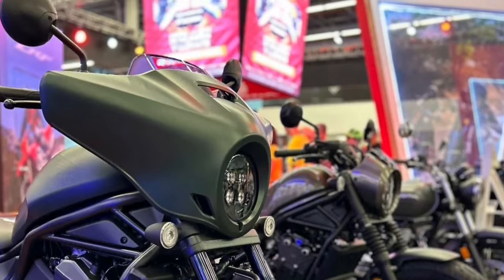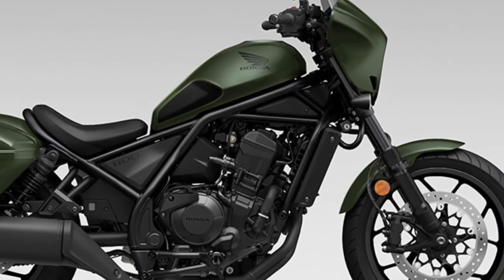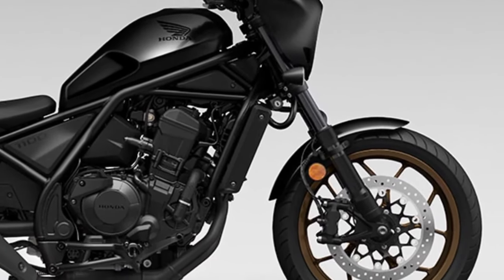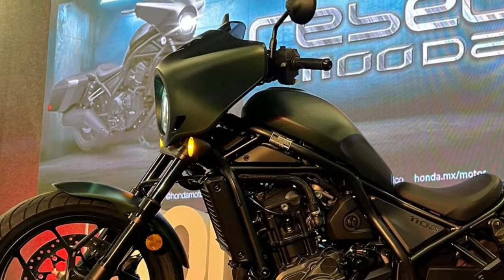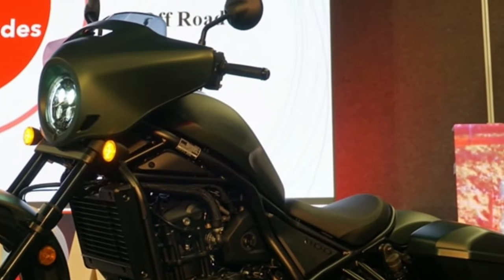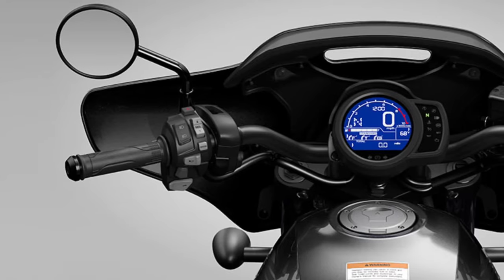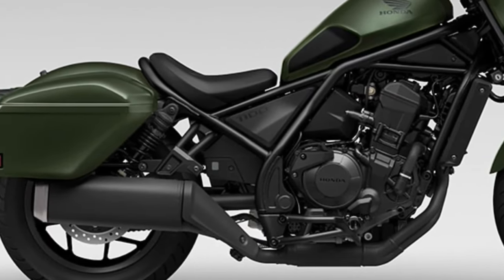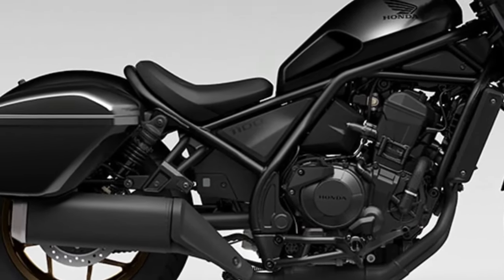2024 HONDA REBEL 1100 Walkaround & Review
2024 HONDA REBEL 1100 Walkaround & Review @motoadv6305 The price of 2024  Honda Rebel 1100 will be $9,999 in USA expectedly, all specs, features and Price on this page are unofficial, official price, and specs will be update on official announcement.
2024 Honda Rebel 1100  will be launched in 2023. It will be available in attractive Iridium Grey Metallic and Green Metallic colors. A much-anticipated addition to Honda's Rebel series is the Rebel 1100, which is scheduled to be on sale in 2024. The Rebel 1100 is a cruiser motorbike that blends cutting-edge style with a strong engine, cutting-edge technology, and comfortable ergonomics. This summary will shed light on a number of features of the new Honda Rebel 1100.